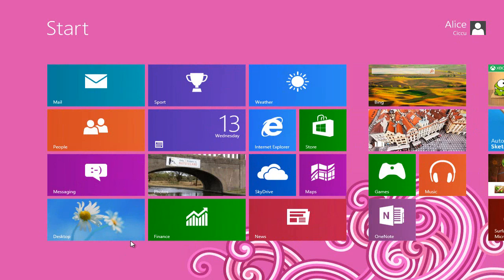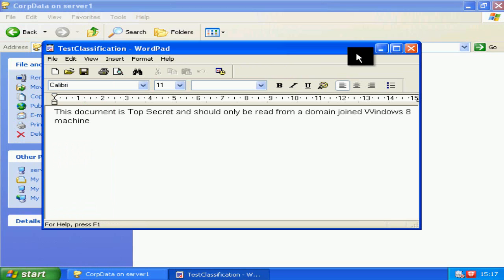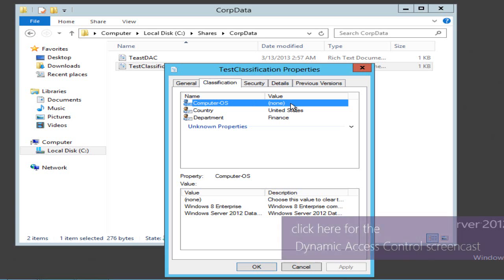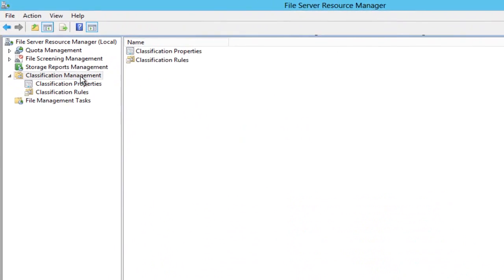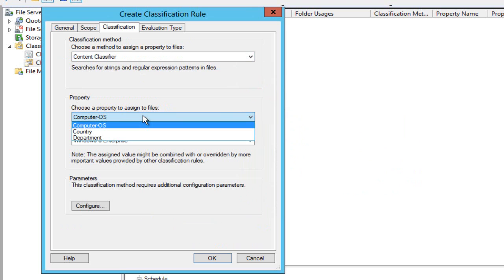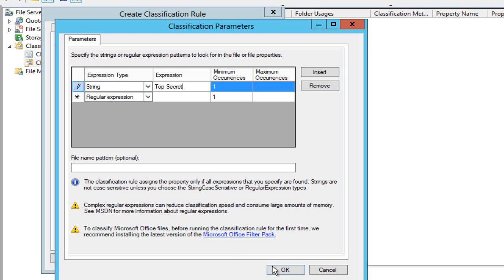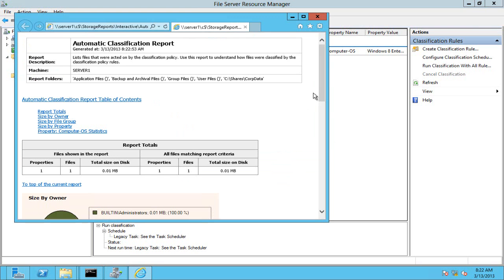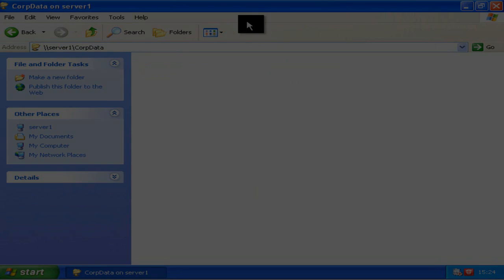Evaluate This - File Classification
File Classification is a new part of the File Resource Manager in Windows Server 2012, and allows you to tag files with a given property that can subsequently be used by Dynamic Access Control to limit access to this file